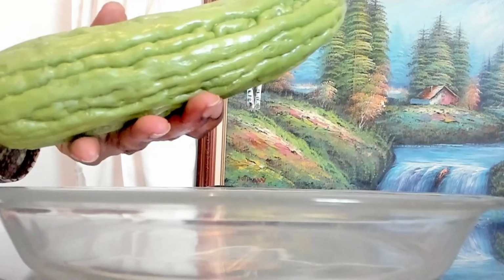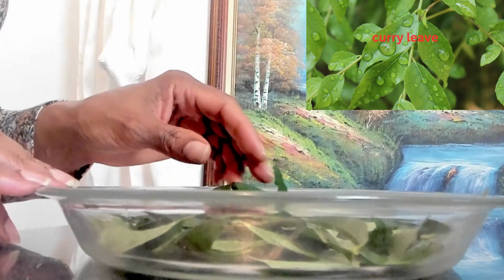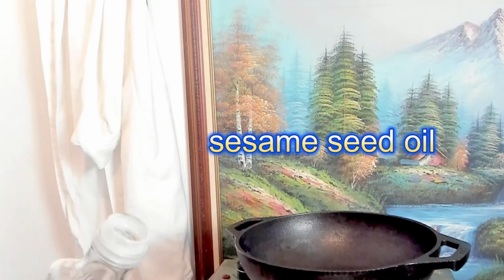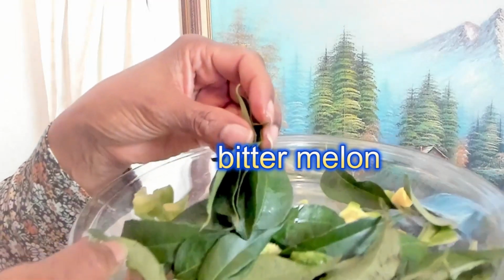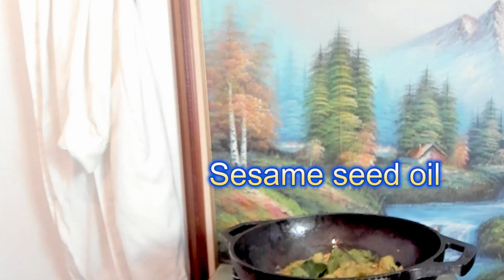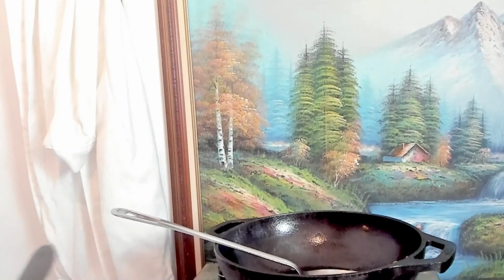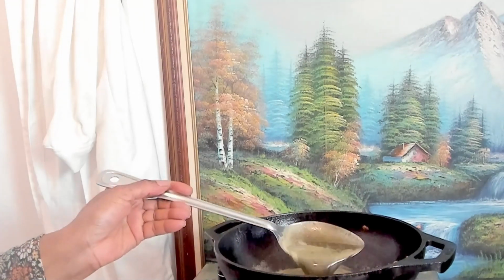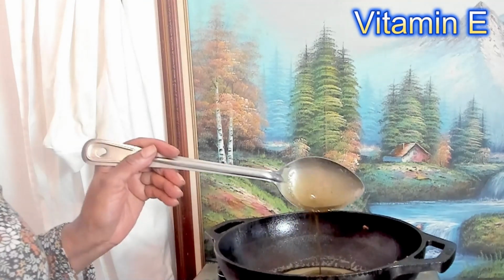No Dye - No Chemical color White Hair 100% Natural !!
Welcome to Chanel BELLS SEVEN STARS
This channel is here to educate everyone on how to:

- Treat hair that's breaking,
- Help your hair grow,
- Assist those experiencing hair loss.

Chanel is also here to show us how to maintain beautiful skin, keep our faces beautiful.

If you want to keep your skin beautiful.
If you want to rejuvenate.
If you want to maintain the length of your hair and prevent it from breaking.